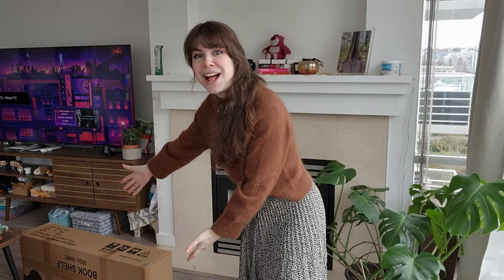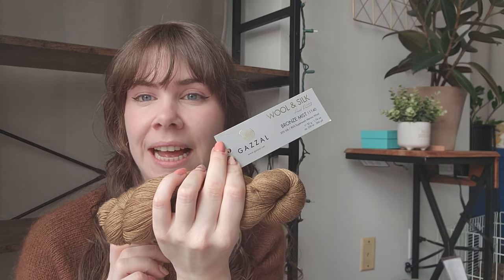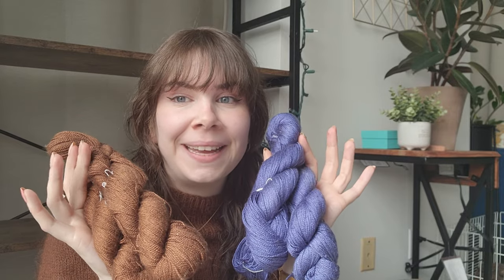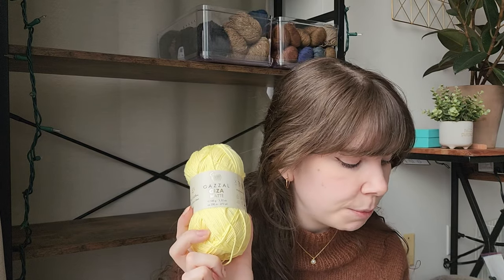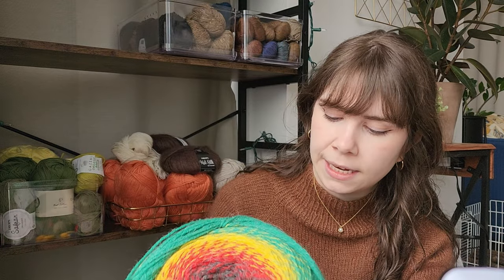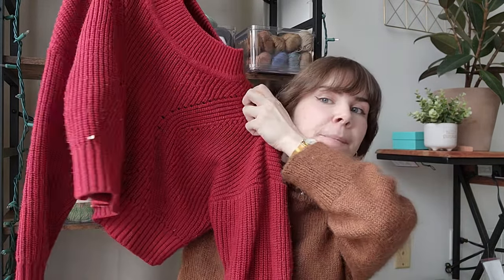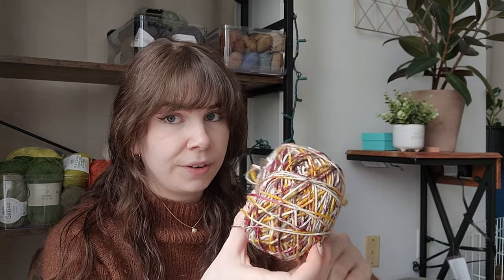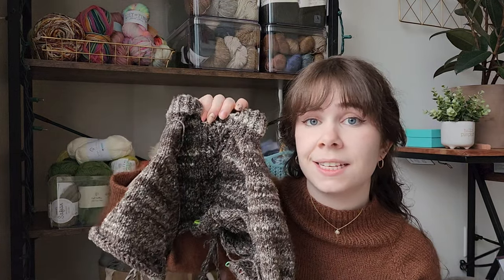How did I Organize ALL My Yarn??? Will I ever be able To Knit them all? (unpack || shelf building)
hello! today we are going through all my yarn! building a new shelf and putting it away properly. I've also re-counted it to make sure of the actual count. if the audio/ music sounds funny its due to copy rights sorry.. I tried to re edit it.

🍄CHAPTERS🍄
0:00 Intro + Guinea pig Introduction
1:06 Unpack/ Build
2:08 Now To The Yarn
3:21 _The count Begins_ Camel/Silk Yarn
4:11 Drops Yarn
4:29 All my cashmere blends
5:05 Cotton yarns + New Pattern Idea
6:40 The yarns That I am currently Using
7:30 They eye and Sanjo silk cone
8:01 The greatest sock idea ever!
8:53 2 Exciting NEW YARNS in my Stash! knitPattern Idea
11:16 All My toe warming Sock Yarns
12:12 The fiber co. Yarn
12:43 Basket Crochet Idea using hobbii Fluffy day
13:25 The final yarns + hobbii storing
13:40 THE FINAL COUNT??
14:18 Outro

🍒YARN🍒
Noro Haunui -

Emily C Gillies:: shorturl.at/abmpy (sprigs)

The Fiber Co. Yarn-

_GAZZAL YARNS_
wool silk lace --

♪ Butter (Prod. by Lukrembo)
Link :

 • lukrembo - butter...